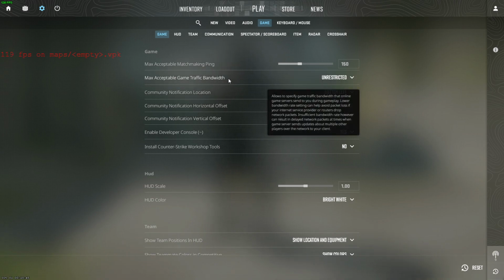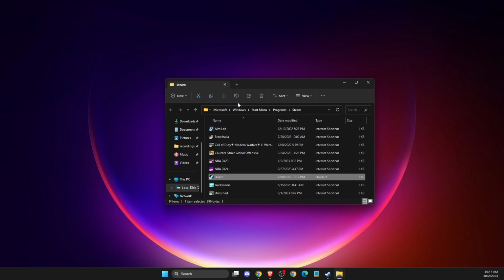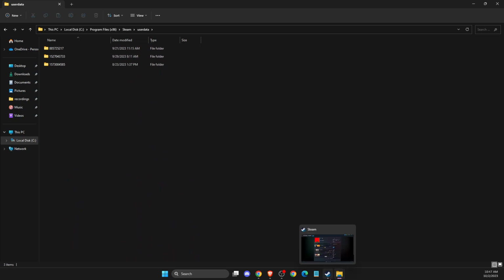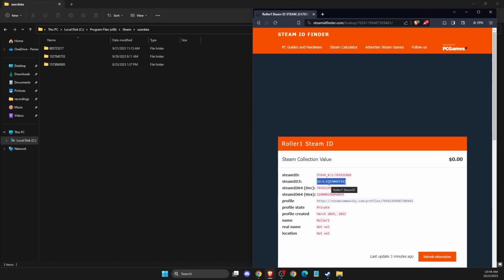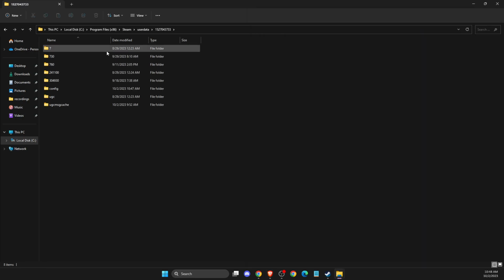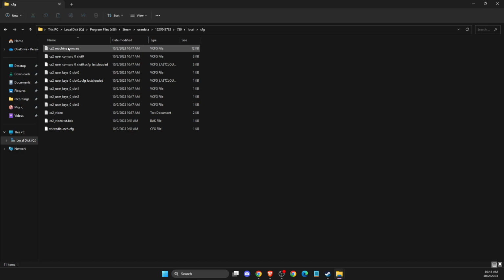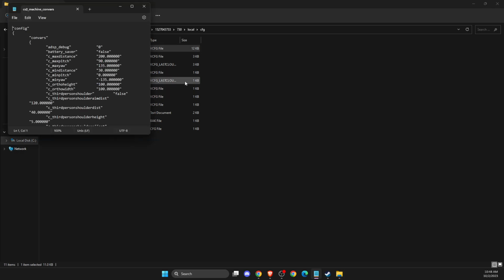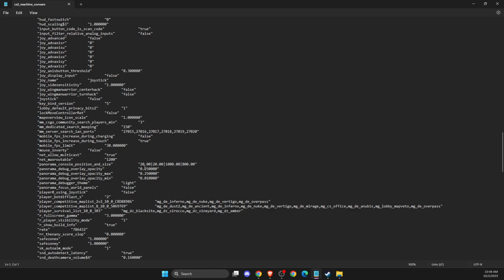How To Fix Console Bug in CS2 - Reset Console Position Counter Strike 2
In this video I will show you How To Fix Console Bug in CS2  It's really easy and it will take you less than a minute to do it!